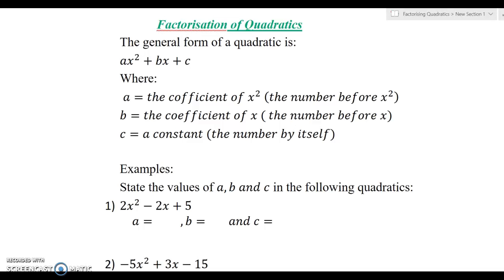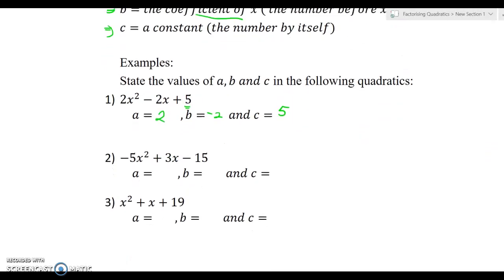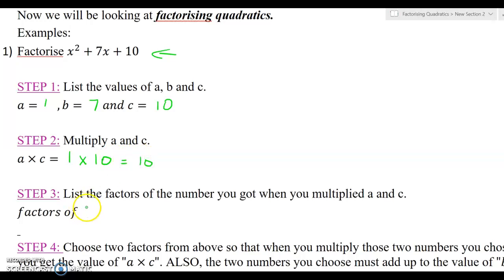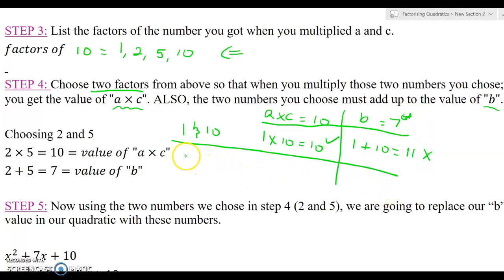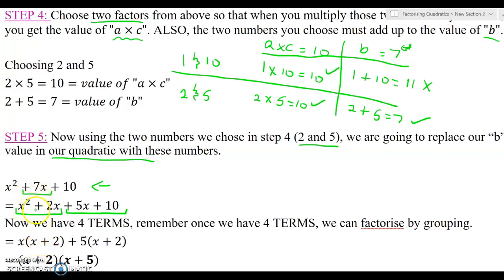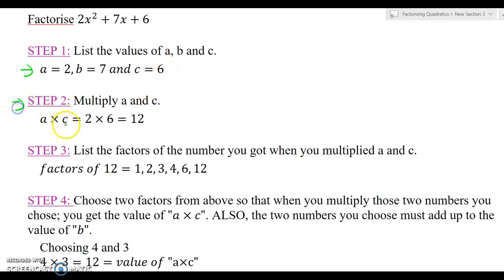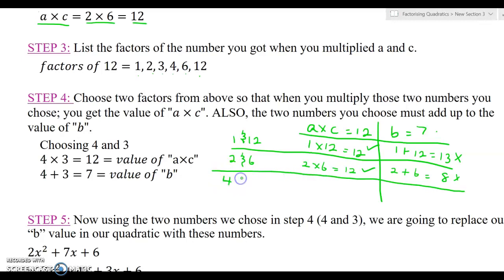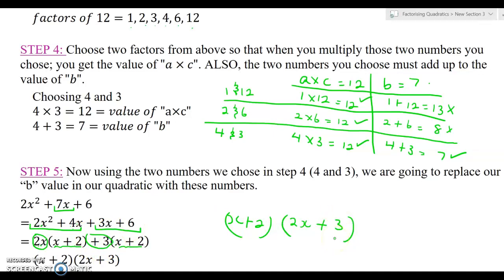Factorising Quadratics Part 1